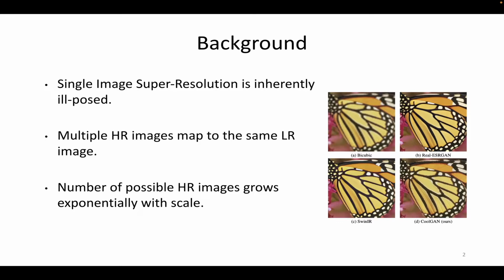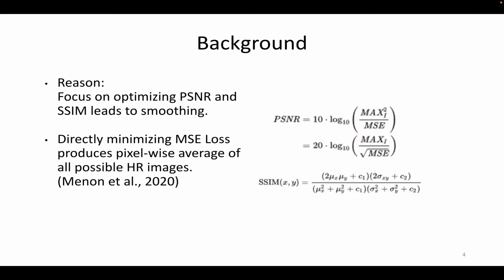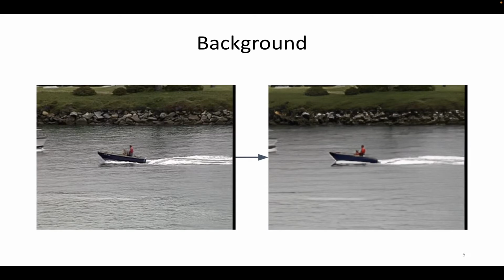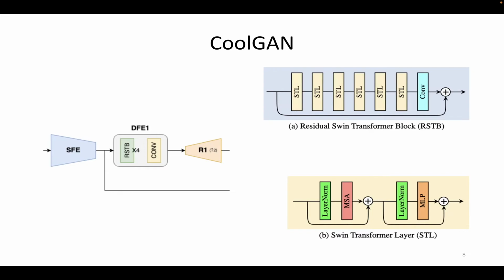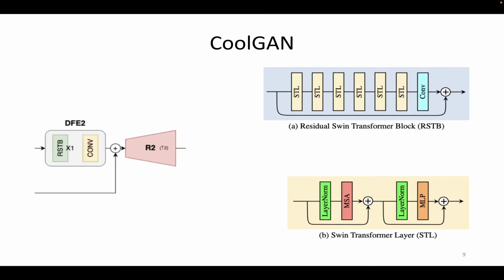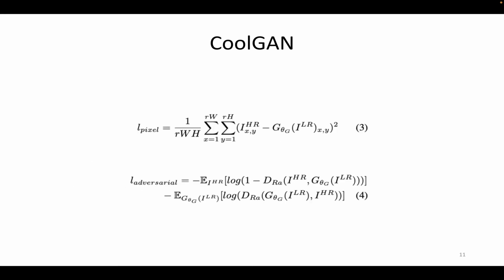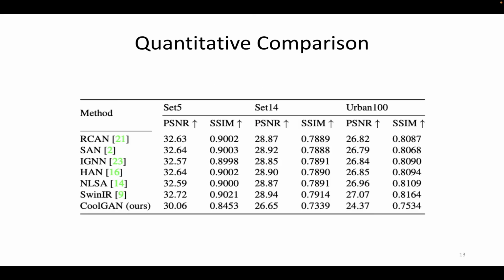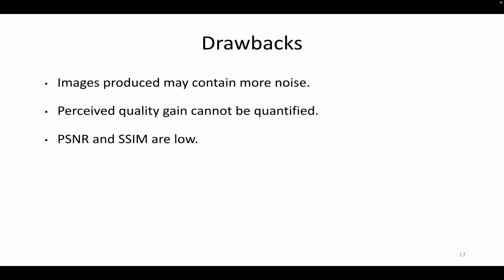CoolGAN: GANs with Transformers Super-Resolving Images